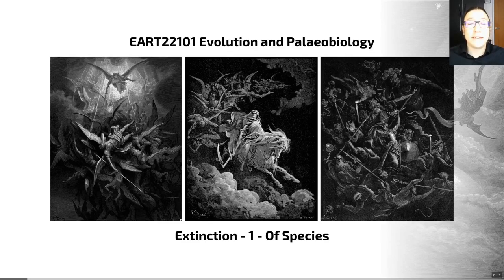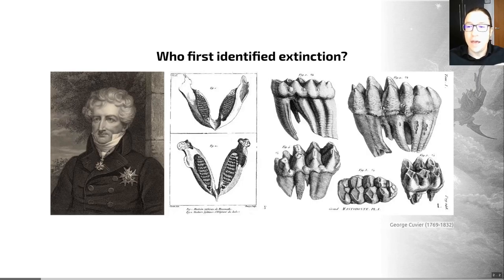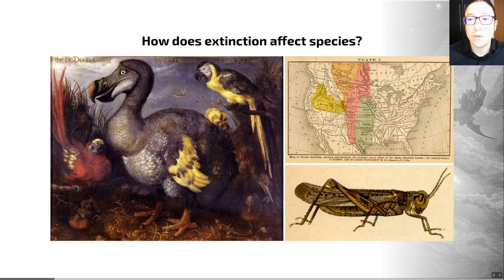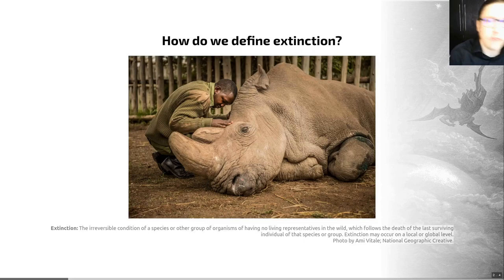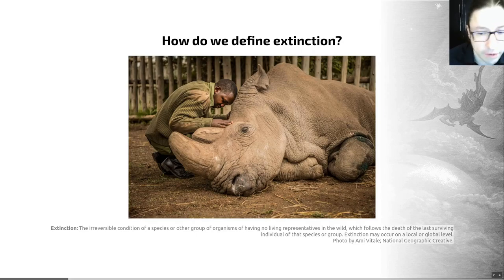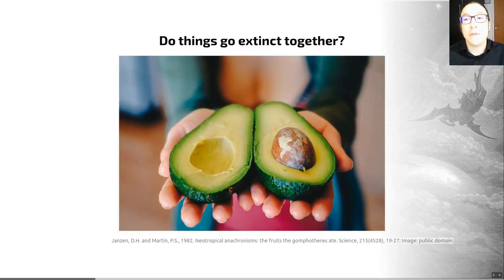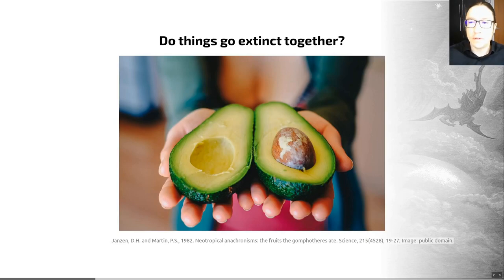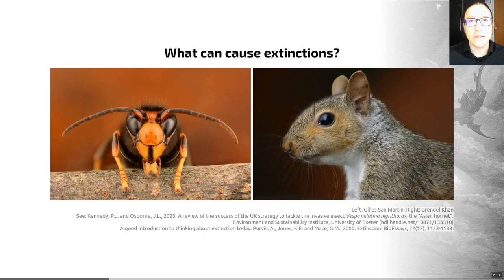Extinction, Video 1 - EART22101 - Palaeobiology and Evolution - 2023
In this video we briefly learn about the history of thought on extinction, and then define the term.